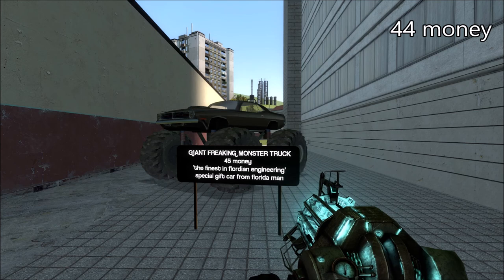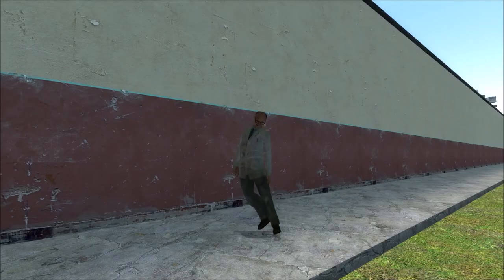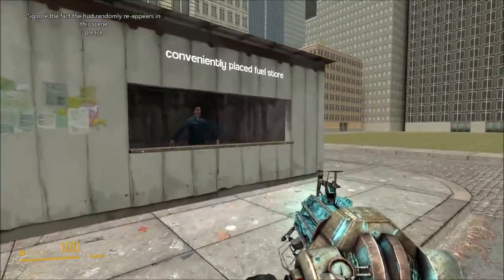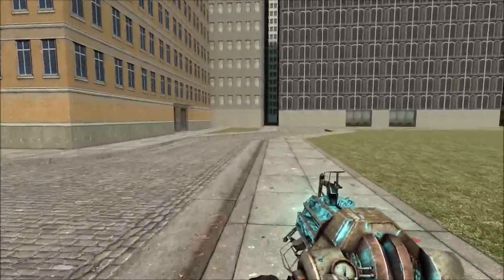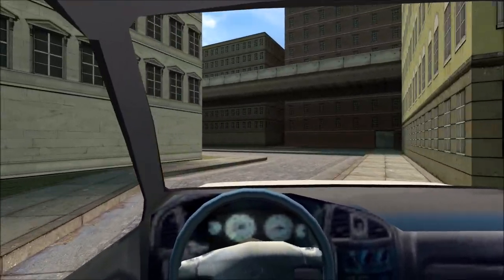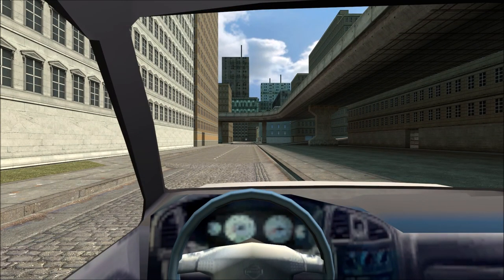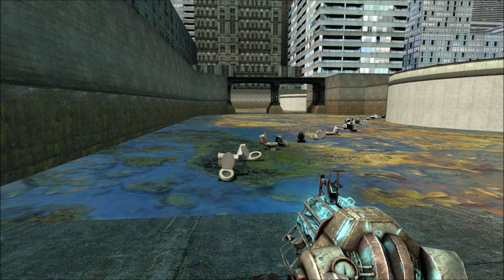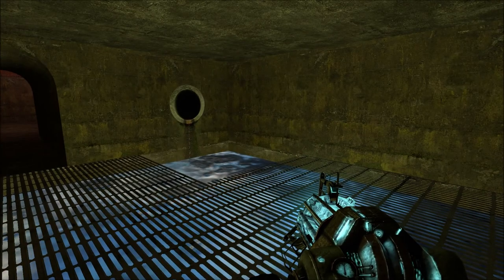how to visit and escape the city in garry's mod [TUTORIAL]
after nearly the entire month of December working on this, this BEAST of a video is finally out. learn how to visit the city in the background of gm_construct in this highly informational and extremely long video.

21:36 Maximum Action OST - Forever
22:17 to 25:38 Spongebob Production Music - The Grinder
29:19 PAM OST: Airplane Graveyard (composed by Yury Semko)

wait until the end for a special thanks